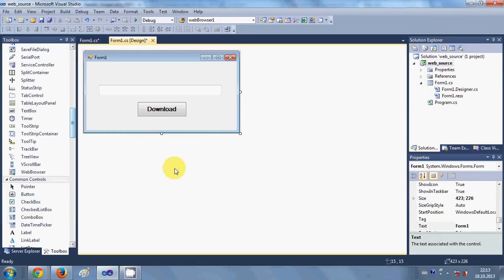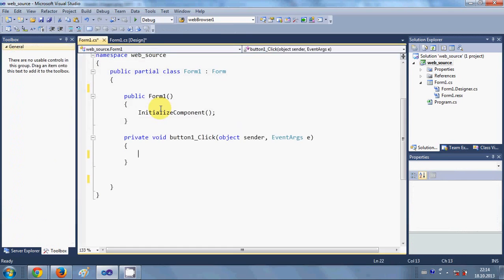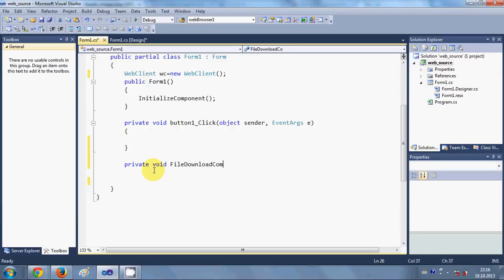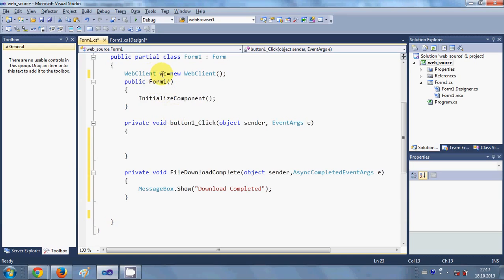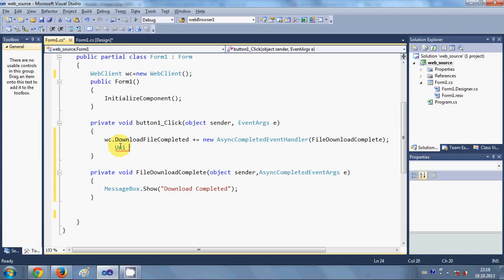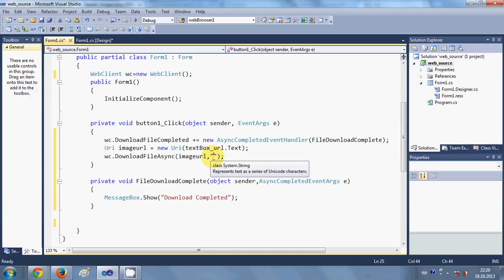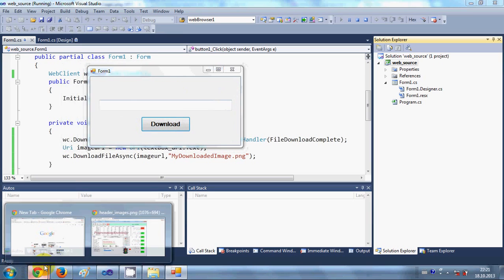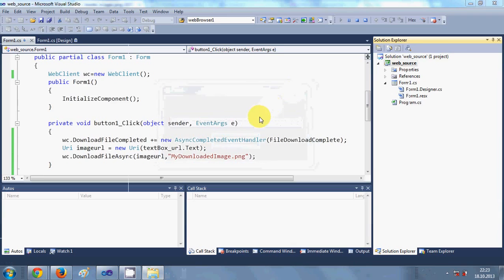C# Tutorial 92 How to Download a File from Internet using C#